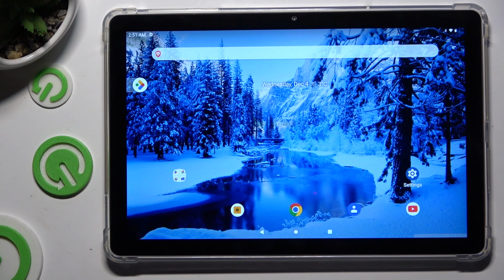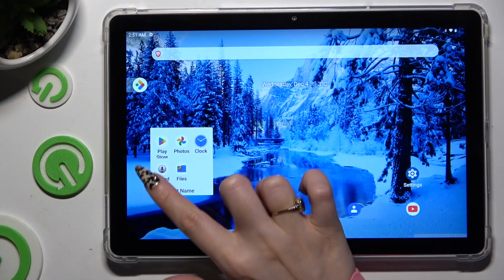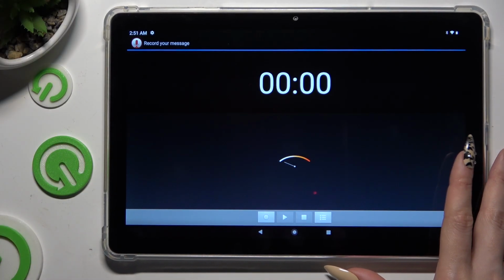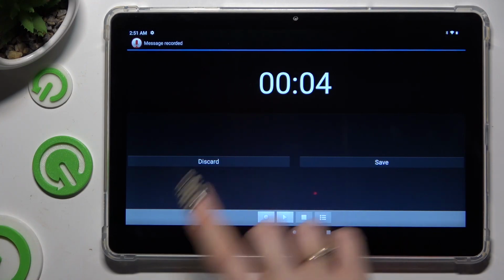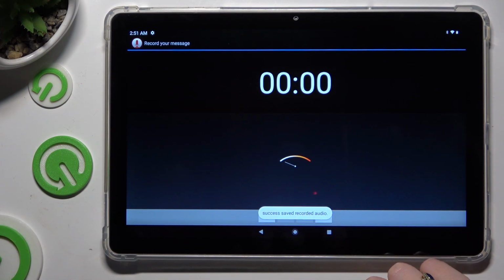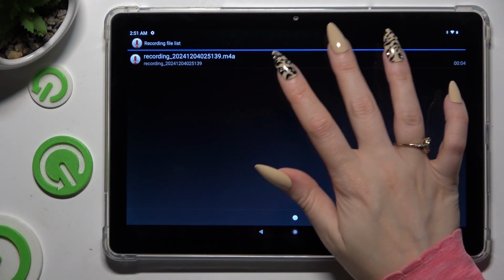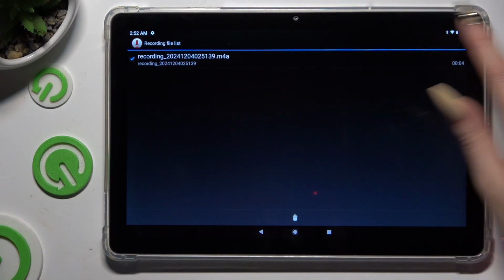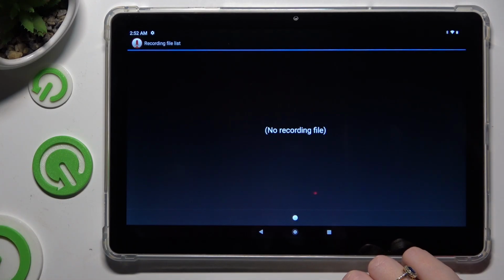How to Record Sounds on ACER Iconia Tab M10 Using the Voice Recorder App - Capture Audio Effortlessl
Need to record important notes, lectures, or voice memos on your ACER Iconia Tab M10? The Voice Recorder app allows you to capture clear audio quickly and easily. Whether you're recording conversation, music, or a personal reminder, we’ll show you how to open the Voice Recorder app, start recording, and save your audio files for later use. Let’s make sure you can record all your sounds effortlessly!

How to Use the Voice Recorder App on ACER Iconia Tab M10? How to Record Audio on ACER Iconia Tab M10? How to Save and Manage Recordings on ACER Iconia Tab M10?